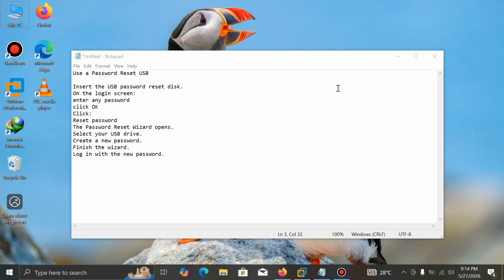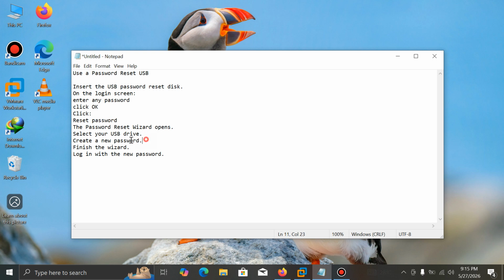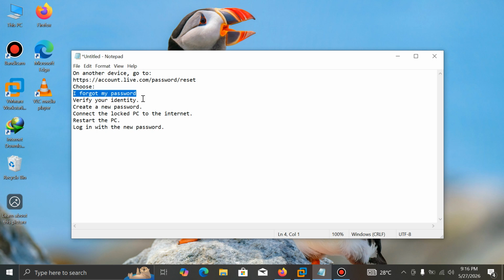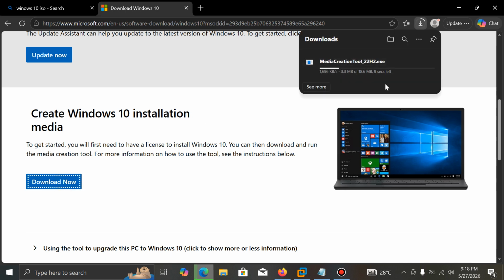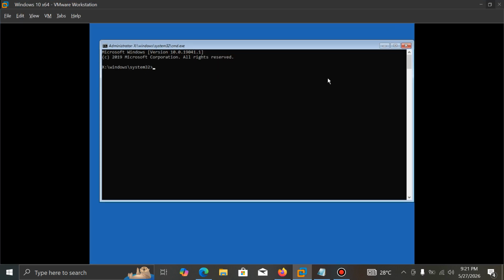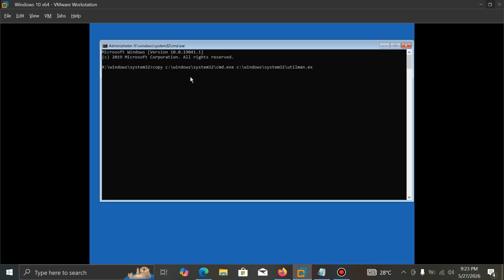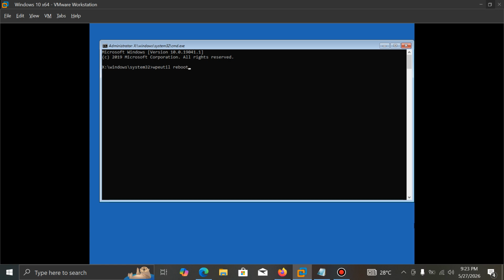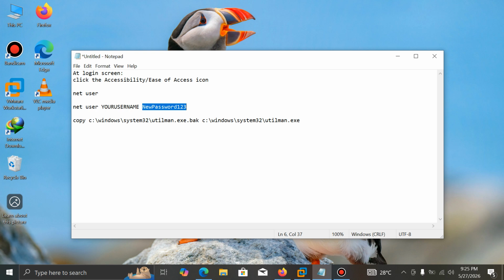LOCKED OUT? How to Reset Windows 10 Password Using a USB Drive!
Locked out of your computer? Here is exactly how to reset a forgotten Windows 10 password using a USB drive—even if you didn’t create a reset disk ahead of time!

In this step-by-step tutorial, we cover the two best methods to unlock your PC. First, we’ll show you how to use a standard Password Reset Disk if you made one beforehand. Then, we’ll walk through the advanced (but completely free) method using a Windows Installation Media USB to bypass the lock screen using Command Prompt without losing any of your files or personal data.

💬 Got stuck on a specific step?